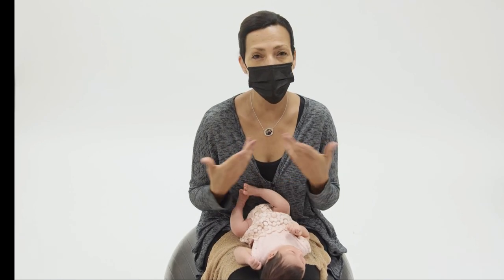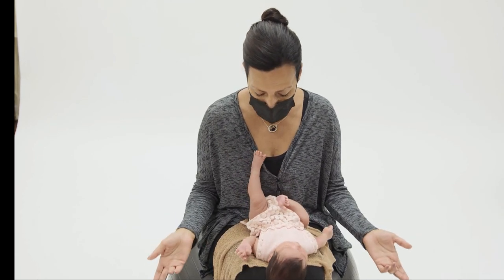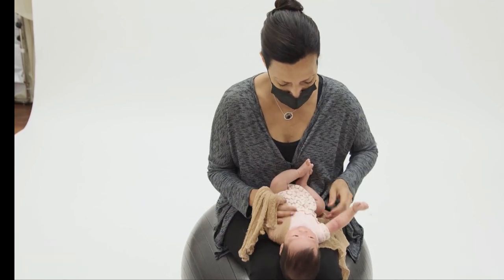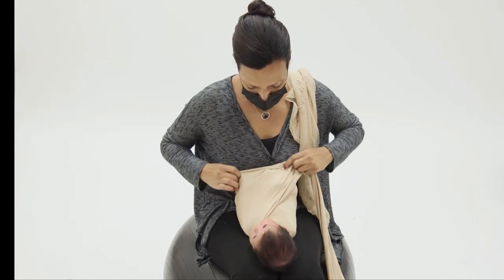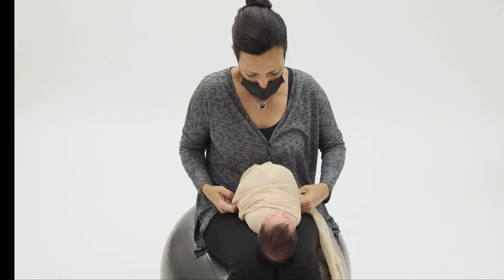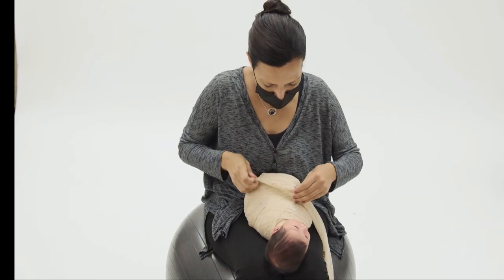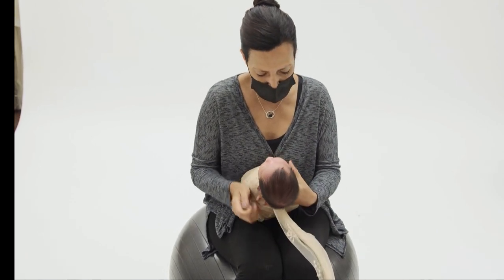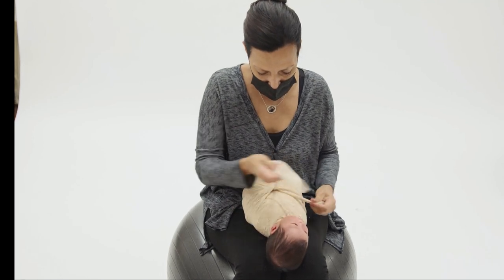Wrapping a Newborn Baby. -sack wraps with Ana Brandt